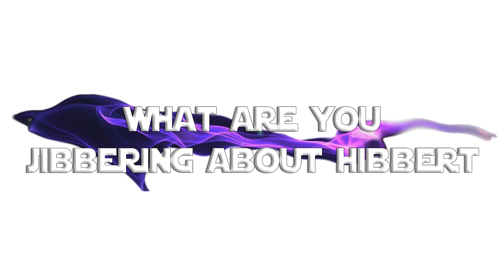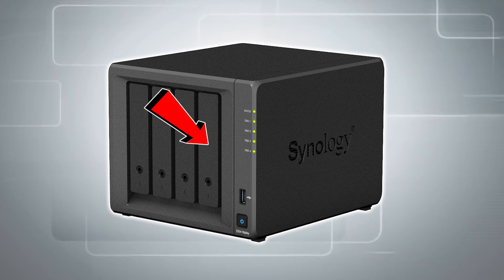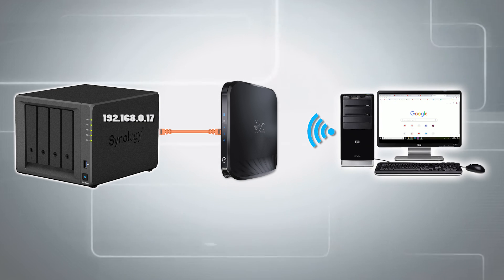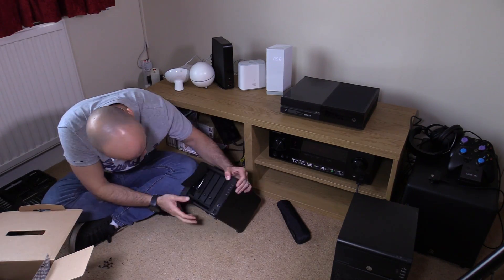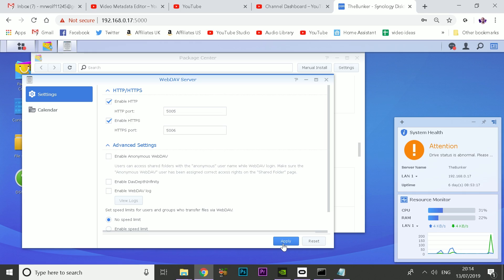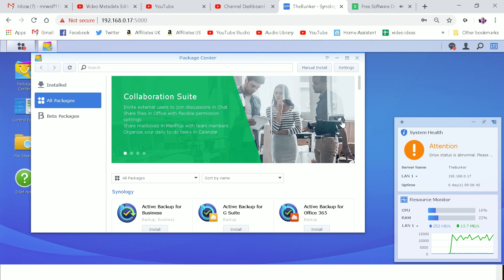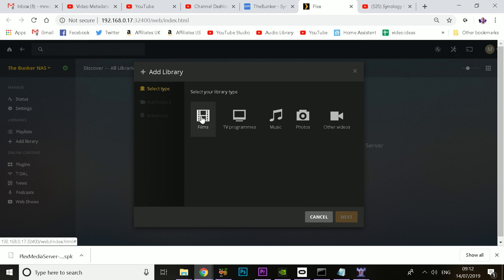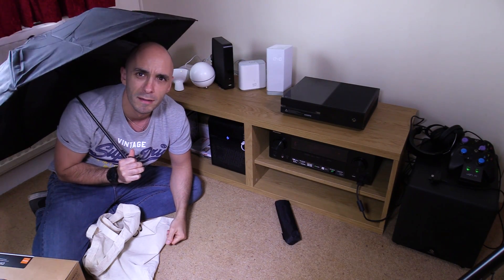Idiots Guide: NAS / Plex Home Media Server Setup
The only plain English guide that shows every step; from plugging the hard drives in, to watching a movie, all in under 6 minutes!  Watching your Movie & TV collection on Plex just got way easier.

I've used a Synology DS418play for this tutorial and although you can use your own Hard drives just be aware that the NAS immediately wipes them clean as part of the setup process!!  You can either transfer all your files to a spare disk and then transfer the files back across afterwards, or you can buy new drives specifically for the job.  This is a pain in the butt, but it's entirely necessary so that Synology can format the disks in such a way that it can backup data across all the drives going forwards.

Please also bear in mind that if you aren't using the Synology NAS that I'm recommending you'll need to check your NAS can transcode for the device you intend to stream to.  A weak NAS won't have the power to transcode HD video for a device that can't transcode the video itself such as a Raspberry Pi, old phones or tablets.

If you want a more detailed demonstration of setting up Plex and how to use Amazon Alexa to control Plex, or even how to get Alexa to play your own music collection using Plex across your network then check out my previous tutorial

INTRODUCTION TO PLEX AND NAS
0:23 : Explanation as to what Plex is, and what is a NAS for / What does a NAS drive do.

MAIN TUTORIAL
1:30 : Step 1. Put drives in your NAS (IT WILL WIPE THEM CLEAN AND YOU WILL LOSE ANYTHING THAT IS ON THEM)
1:49 : Step 2. Accessing your NAS from your PC or mobile phone using Fing to find your NAS IP address.
2:47 : Step 3. Setting up the NAS for basic operation (just follow the wizard and select passwords.  Pick the option for media server when it asks you what it's intended use is)
3:19 : Step 4. Transferring your movies and TV shows to your NAS using Webdav and BitKinex
4:43 : Step 5. Installing Plex Media Server onto the NAS and scanning your library of movies and TV shows into Plex
5:59 : Step 6. Installing Plex clients to your PC / Mobile Phone / Tablet